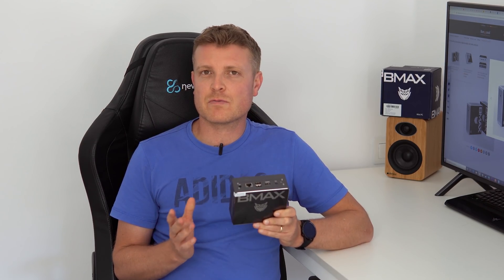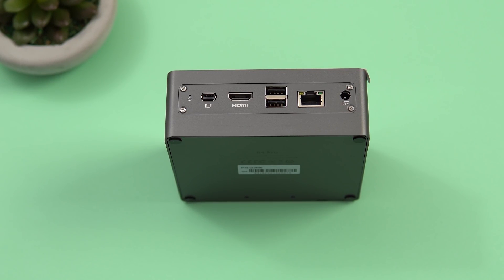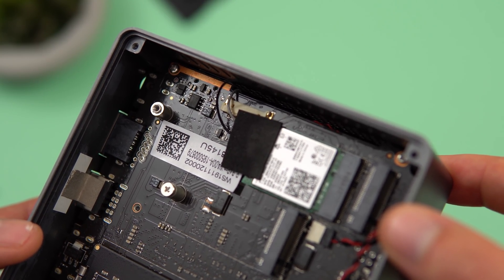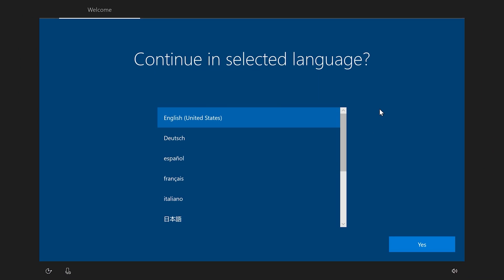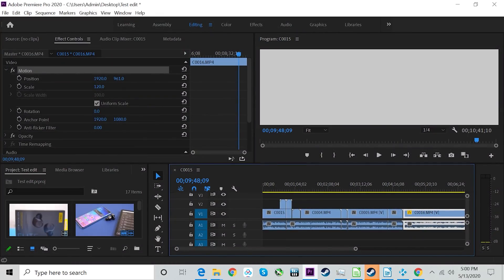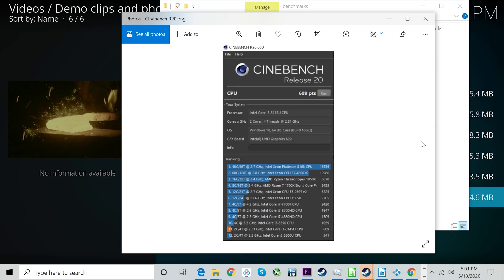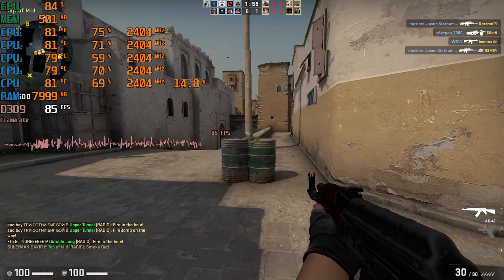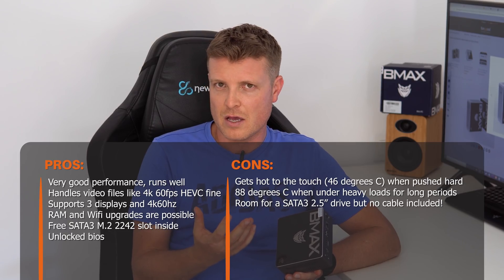BMAX B4 Pro Review Great Mini PC That Can Run 3 Monitors!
BMAX B4 Pro, 256GB NVMe Intel Core i3 8145U Mini PC with DisplayPort, HDMI 2.0, Type-c USB 3.1 for up to 3 displays.

00:00 - Intro
01:05 - Build & Design
02:58 - Internals
05:01 - Bios
06:09 - Devices & Windows
08:33 - Performance
12:02 - Gaming test
12:54 - Thermals & Fan
14:16 - Final thoughts
15:20 - Pros & Cons